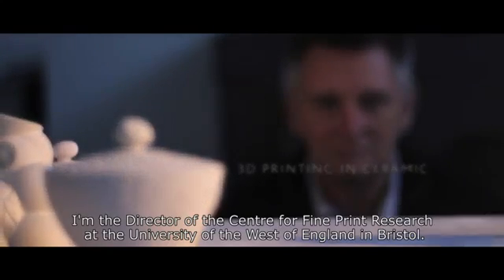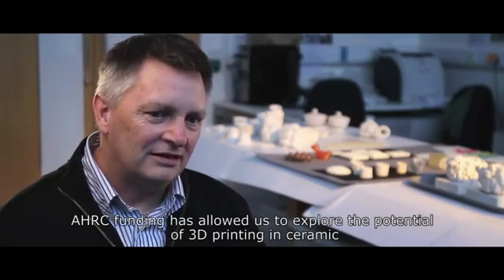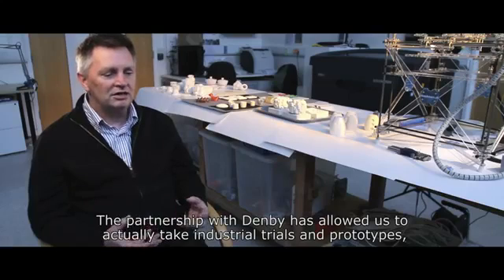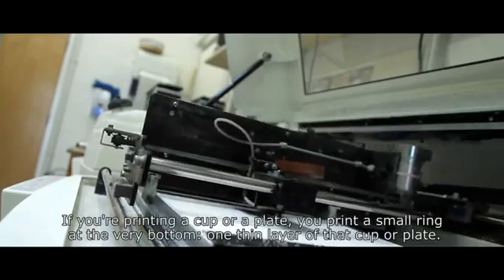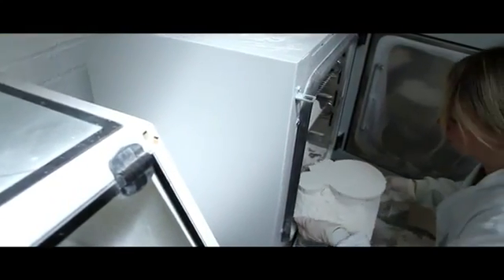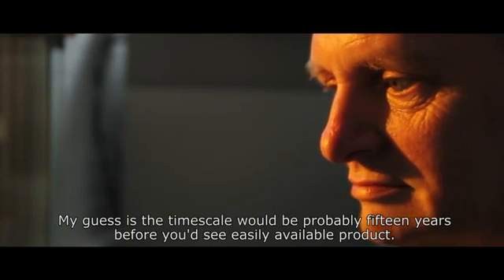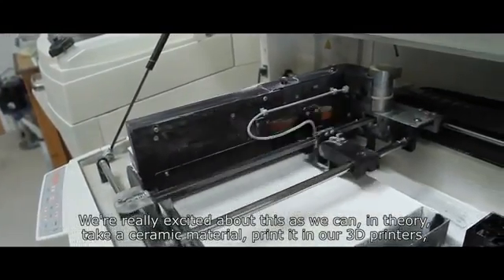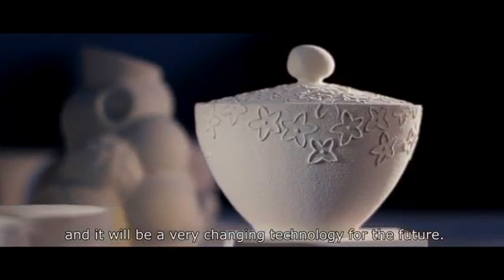Ancient Egyptian Technique is Key to 3D Printed Ceramics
A 7,000 year old technique, known as Egyptian Paste, could offer a potential process and material for use in the latest 3D printing techniques of ceramics.

Source: UWE Bristol